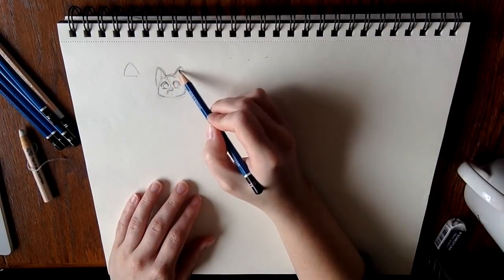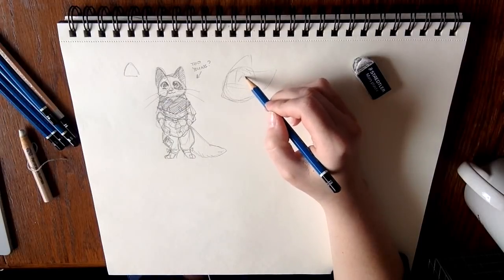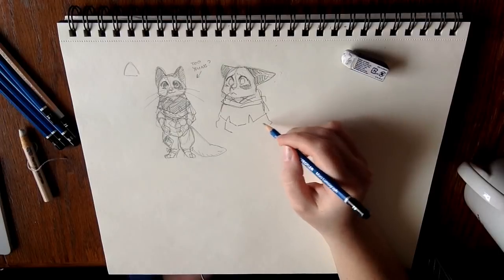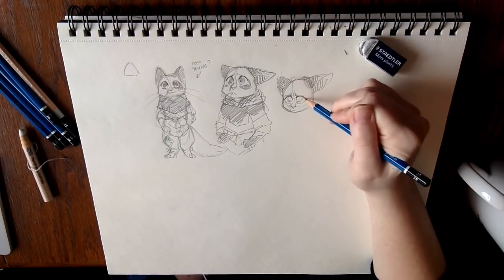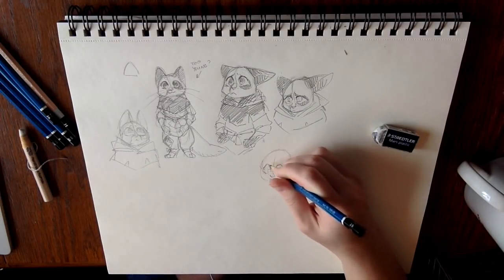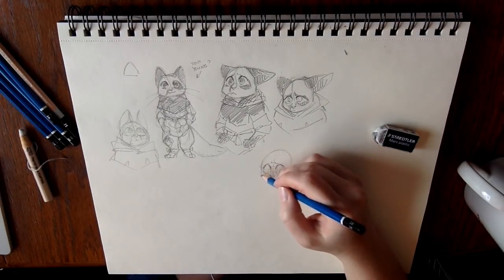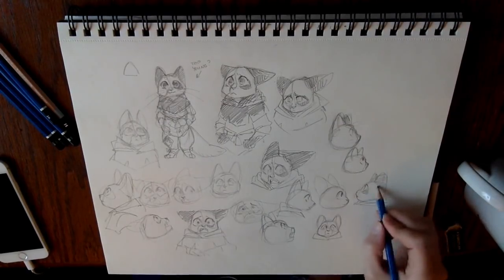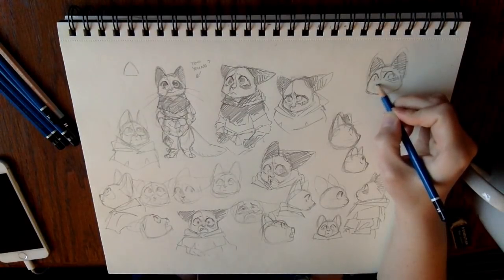Working With a Creative Partner - Webcomic Vlog #2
Bones is the best (and totally isn't writing this description for me!) Let's talk a bit about working on a team or a collaboration. How do you do it?

With this second instalment of this vlog, I begin solidifying my main character's design. I'm so excited to have you along for this journey!

✿ Support Us! ✿

✿ Social Media ✿